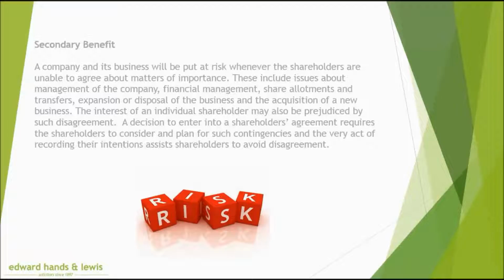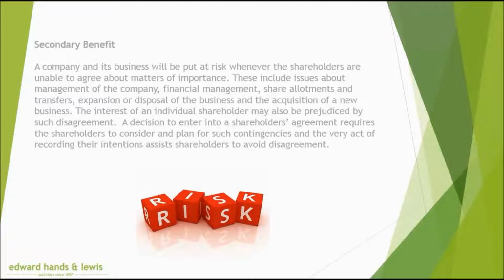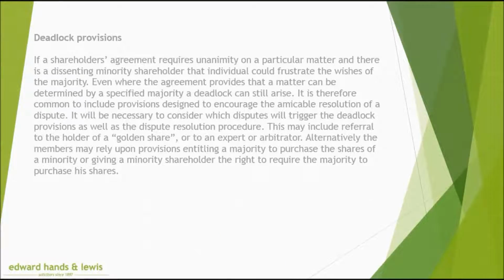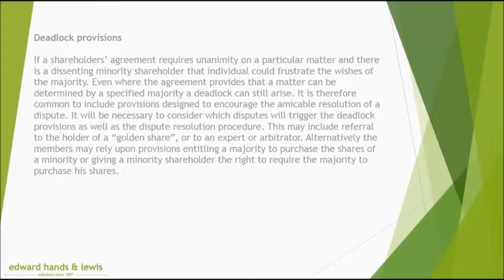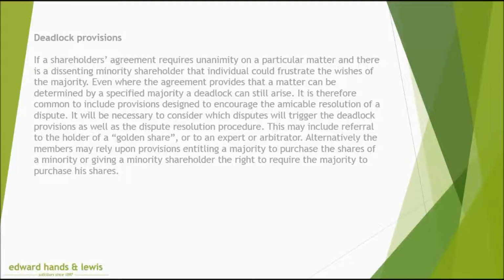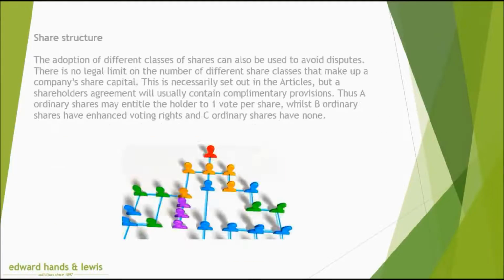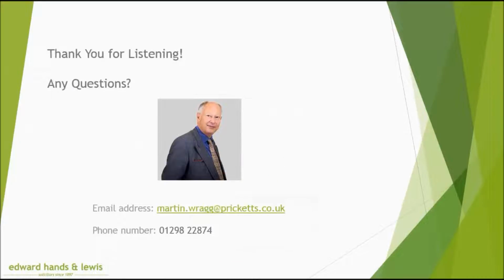Webinar: What use is a Shareholder Agreement?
Our Business Law specialist Martin Wragg explores the importance of having a shareholder agreement in place, the benefits and the risks if there isn’t one. We save you time by delivering the information you need straight from the experts.